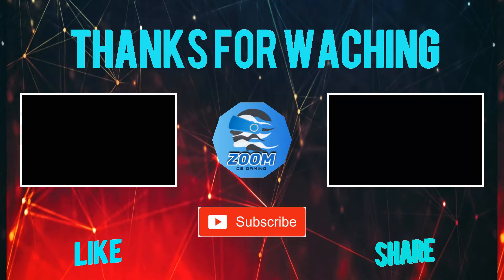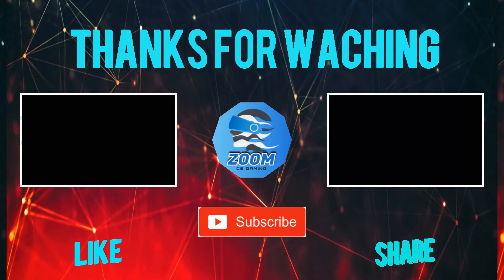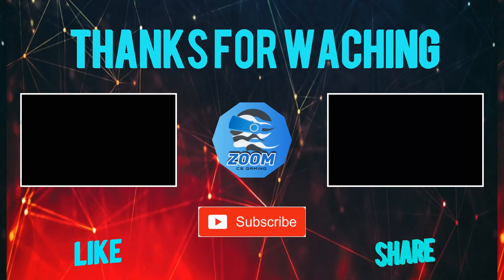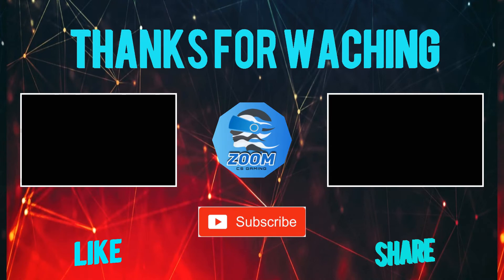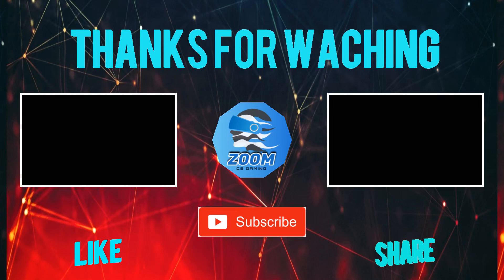New FREE Call Of Duty Warzone HOW TO DOWNLOAD & INSTALL Battle Royal Game